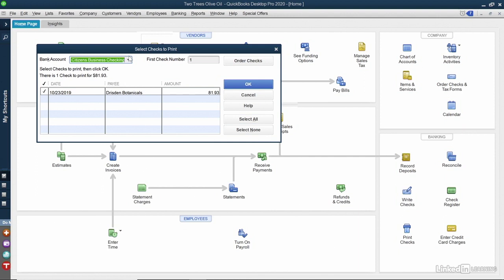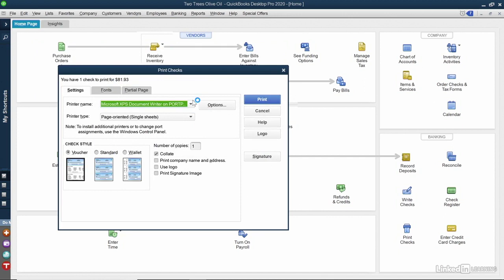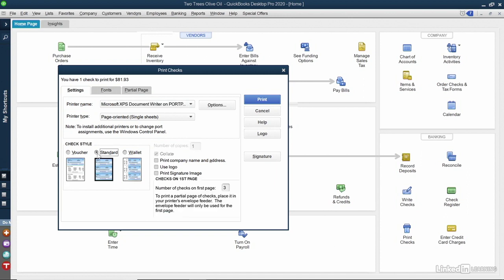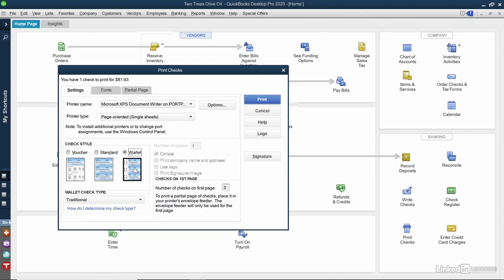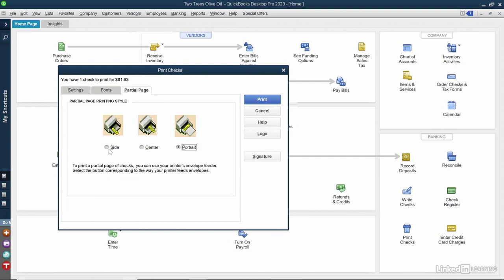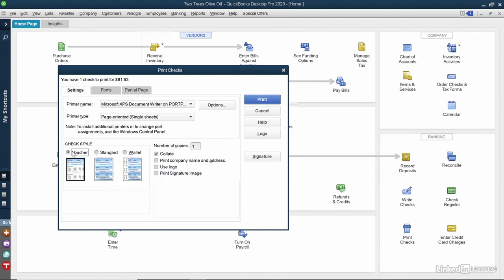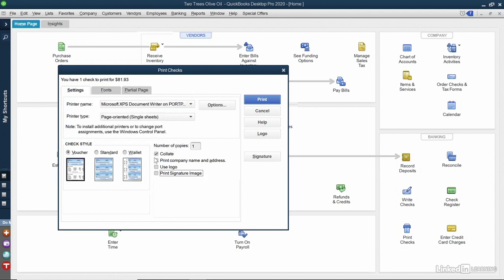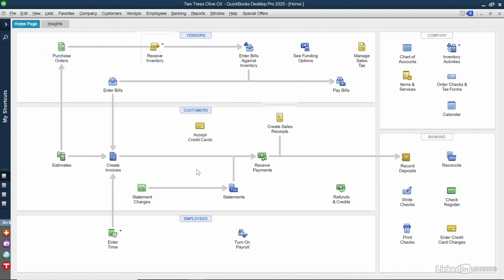38 How to Print Checks in QuickBooks Pro 2020 | Step-by-Step Banking Tutorial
In this QuickBooks Pro 2020 tutorial, you’ll learn exactly how to print checks after paying bills and recording vendor transactions. We walk through the full process inside the Banking section, including selecting the correct bank account, choosing which checks to print, and setting up your printer correctly.

You’ll also learn how to configure different check styles such as voucher, standard, and wallet-style checks, plus how to handle partial pages and remaining checks in the printer.

Finally, we cover important settings like adding your company name, logo, and even printing a signature image for professional check output. Once printed, QuickBooks confirms everything is completed and properly recorded in your check register.

💡 This lesson is essential for anyone managing vendor payments and maintaining accurate accounting records in QuickBooks.